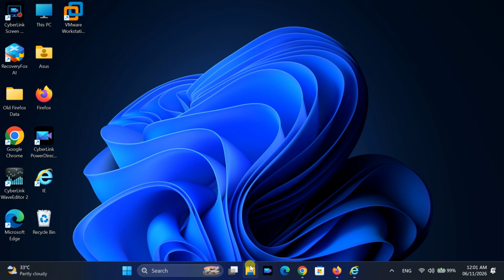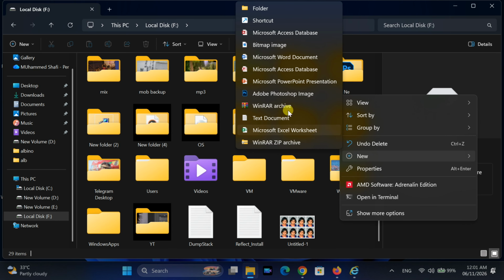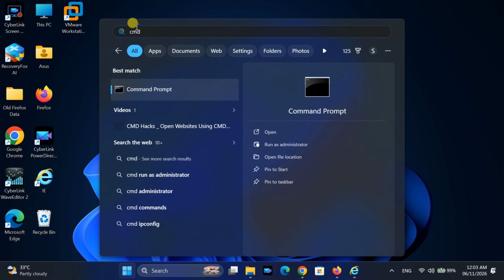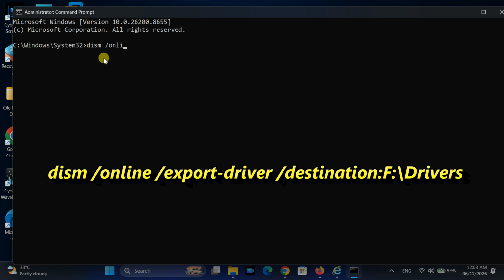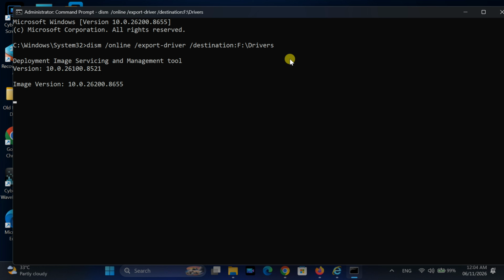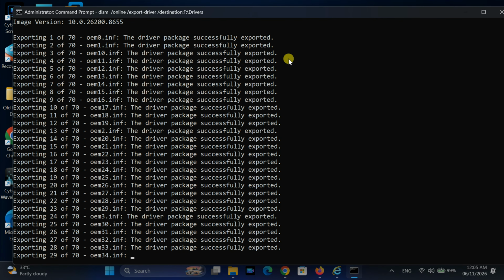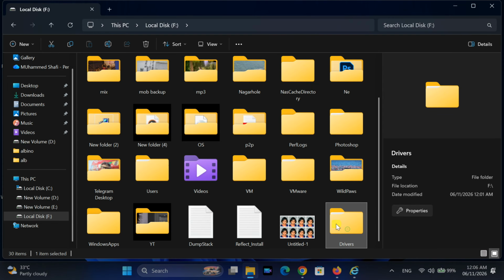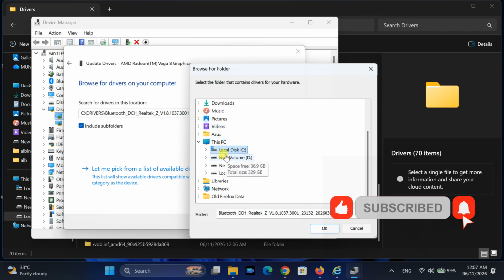How to Backup All Windows Drivers Using CMD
In this video, learn how to back up all installed Windows drivers using Command Prompt. This method is useful before reinstalling Windows, upgrading your system, or keeping a safe copy of your drivers for future use.

Command Used:
dism /online /export-driver /destination:F:\Drivers

Make sure to run Command Prompt as Administrator before executing the command.